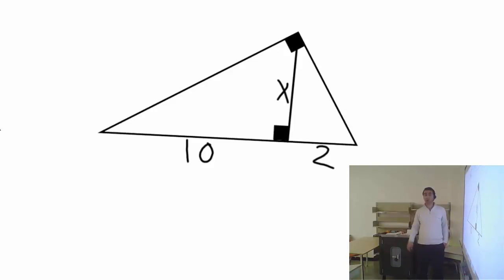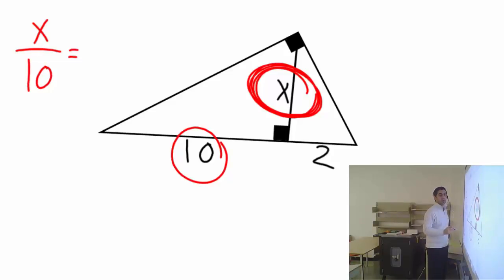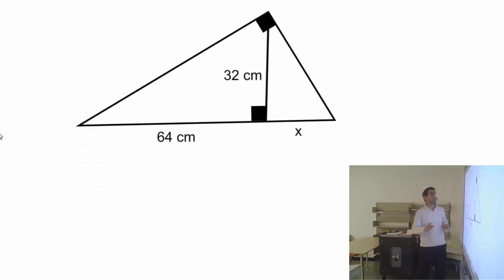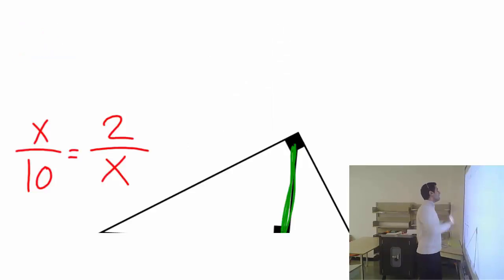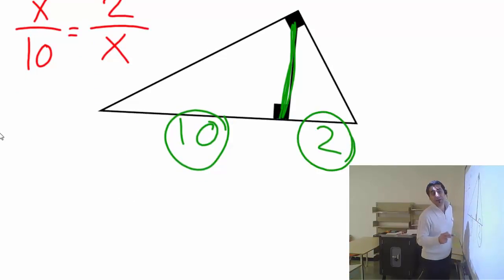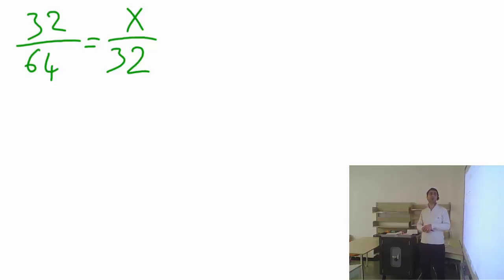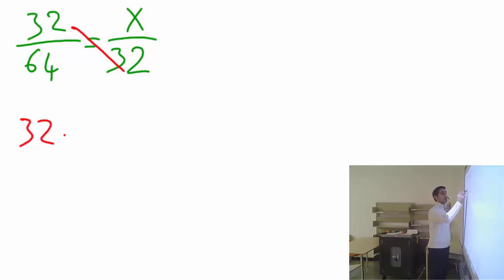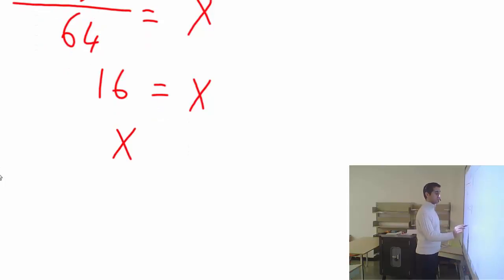Ratio of right triangles 3